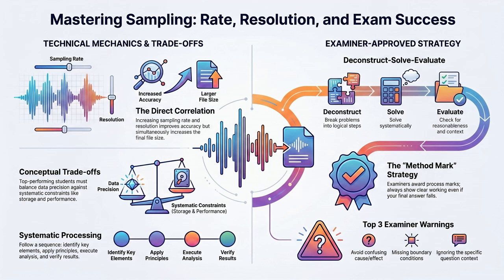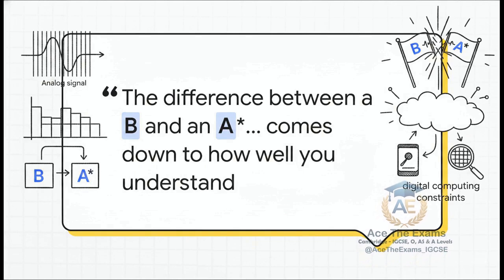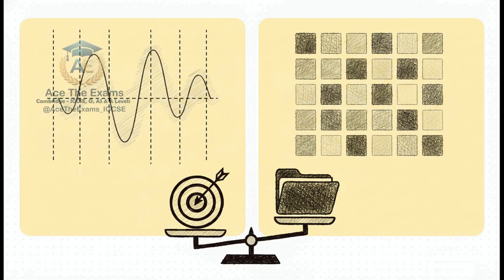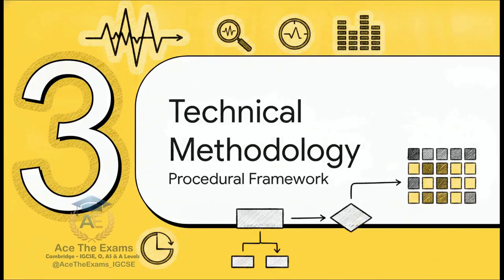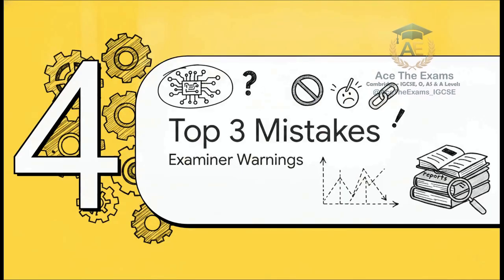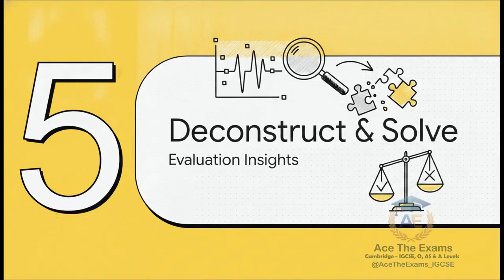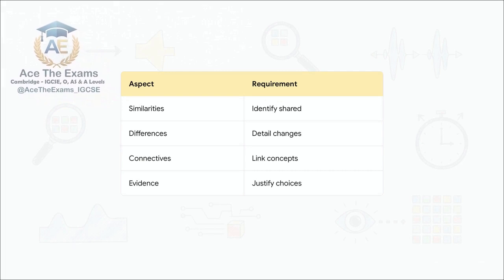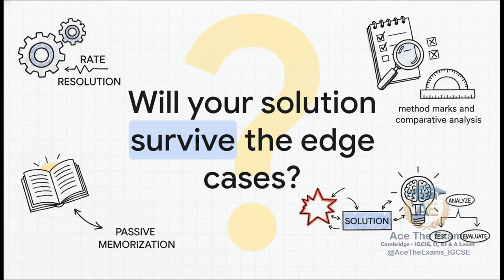A* Exam Guide: Computer Science... | Cambridge AS and A Level Computer Science 9618 | Ace The Exams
Topic: Computer Science Impact Of Sampling Rate And Resolution On File Size And Accuracy Computer Science 9618 AS and A Level